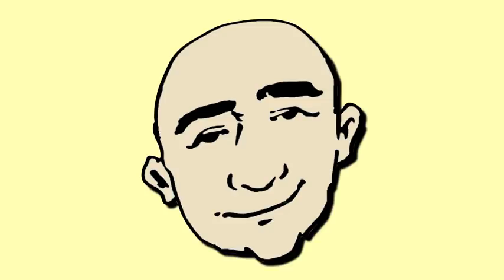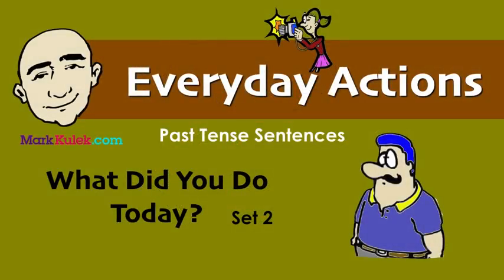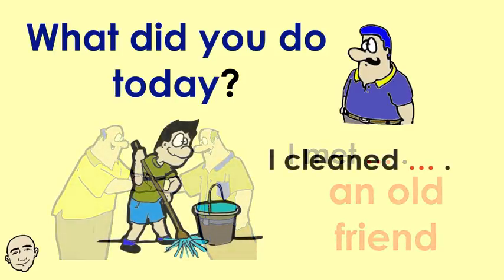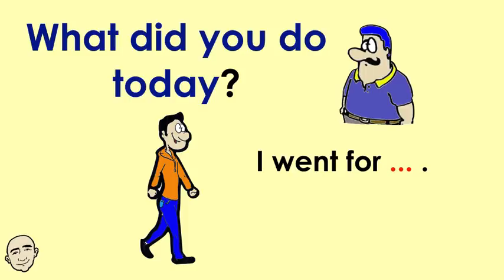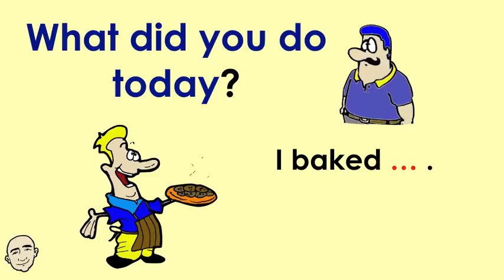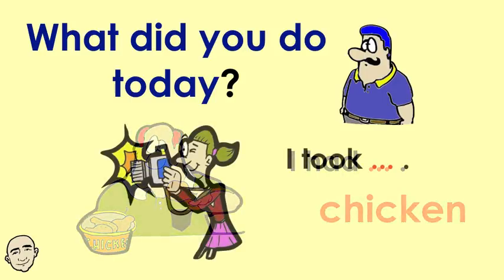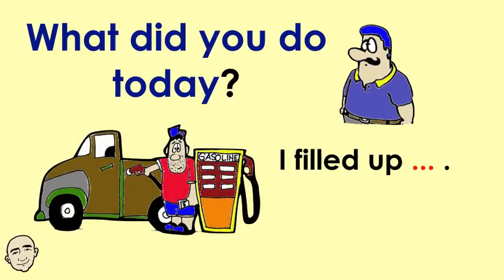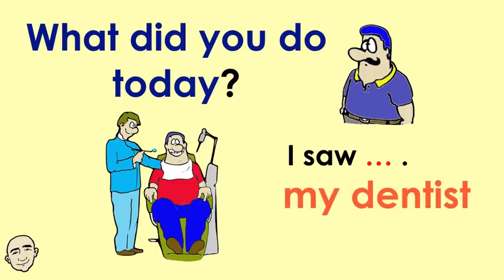Past Tense Verbs For Everyday Actions | Mark Kulek - ESL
In this video, you will learn how to apply the past tense form to everyday actions. You will learn eight past tense verbs (met, cleaned, went, baked, had, took, filled, saw) used for everyday actions. Each pattern is color coded to show the question, the punctuation and the key vocabulary. This will help you see how the pattern is put together. Each pattern is also illustrated for better understanding. In the second part of this video, you will practice on your own. This will help your English speaking skills and fluency. This is an interactive listening and speaking video. This video has no background music. Have fun expressing yourself in the past tense and speak English now.

Language in use:
What did you do today? I met an old friend.
What did you do today? I cleaned the floor.
What did you do today? I went for a walk.
What did you do today? I baked cookies.
What did you do today? I had chicken.
What did you do today? I took pictures.
What did you do today? I filled up my car.
What did you do today? I saw my dentist.

Get Flashcards and Worksheets.

Here are my ebooks:

25 Short Simple Conversations Volume One:

25 Short Simple Conversations Volume Two

About Mark's Channel:

This channel is designed for students, teachers and anyone wanting to learn English.

My videos are vocabulary-based for conversation practice. Each video is themed to provide context for learning. To insure success, every video is designed with open slots for vocabulary substitution practice. These patterns allow students to practice on their own and teachers can have their class practice together as a group.